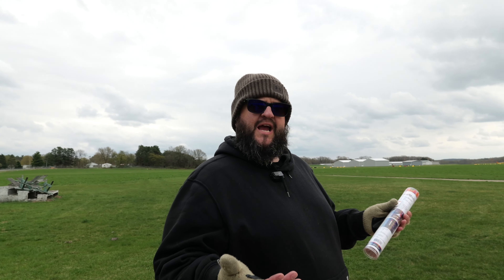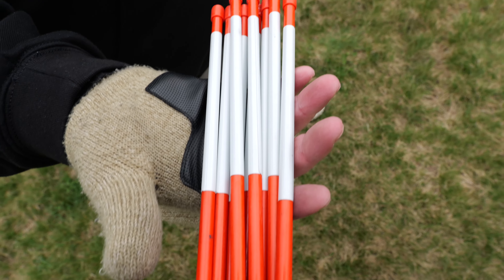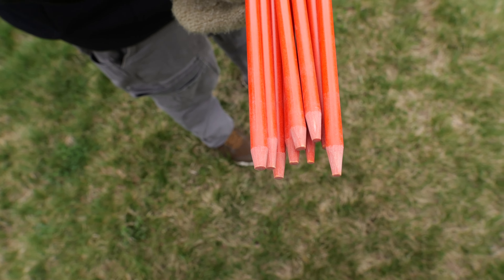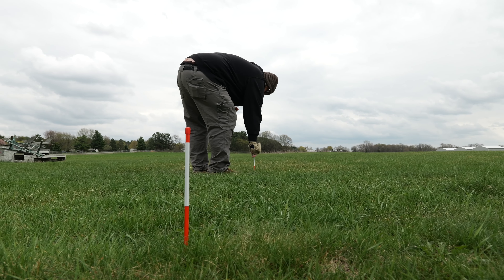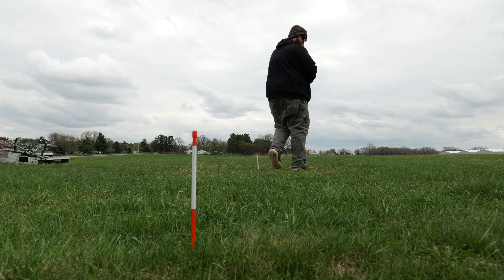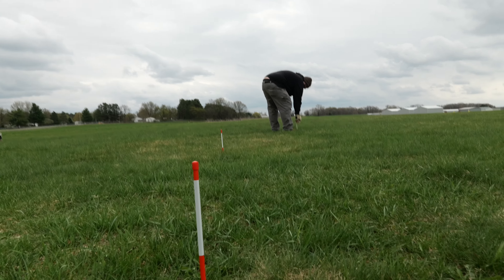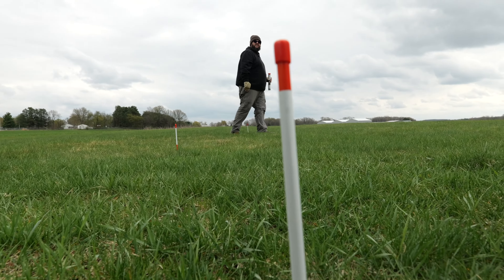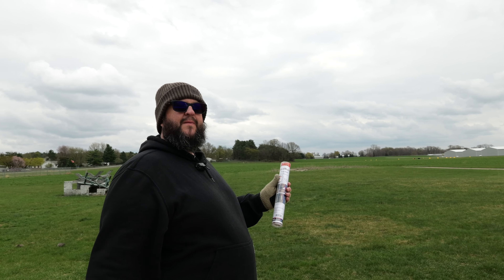Deer Tracker Stakes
Tracker Stakes™ Hunter Orange With White Reflective Tape 12" Height
Buck Baits Tracker Stakes™ Hunter Orange With White Reflective Tape 12" Height

Use Day or Night
Real Reflective Glass Tape
Track Wild Game After the Hunt
Trail Markers
3D Shooter Marker
Yardage Marker
UV Resistent
Fiberglass Construction

Package Contains: 12 Markers Per Package

Color: Hunter Blaze Orange, White Reflective Long Lasting Tape